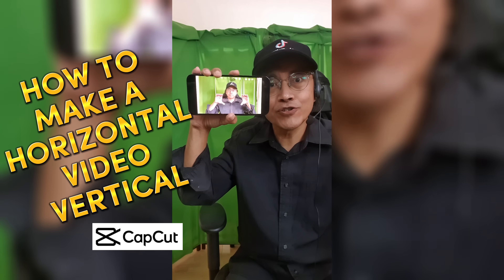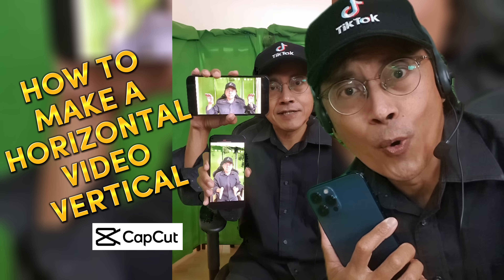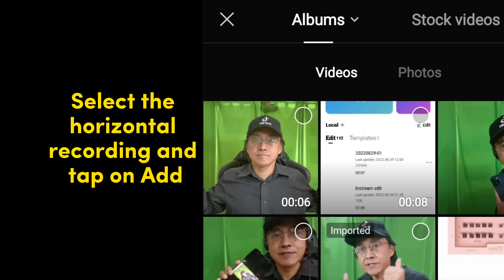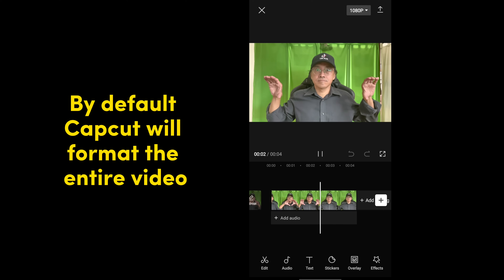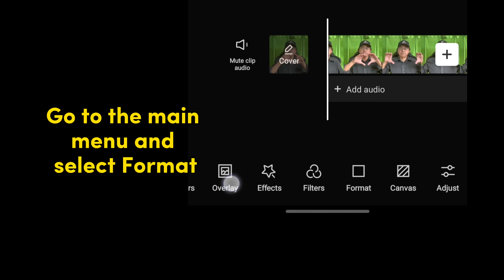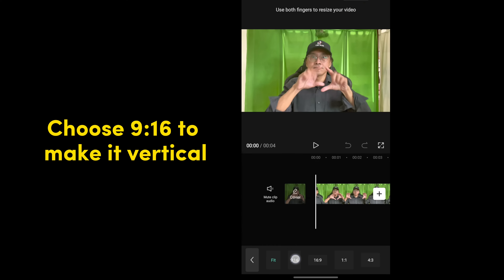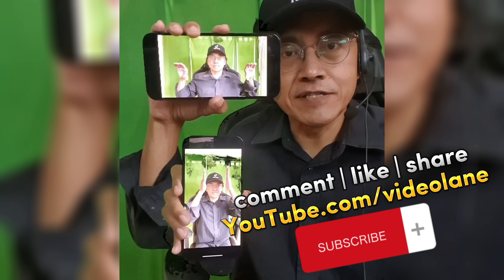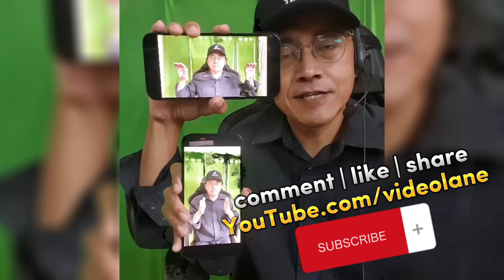How to Make a Horizontal Video Vertical in Capcut - Edit Tutorial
In this Capcut Edit Tutorial, I document how I make a horizontal video vertical…

Hey, Adrian! How do you make a horizontal video into a vertical video in Capcut?

Easy! Let me show you how!

Open Capcut and start a New Project.
Select the horizontal recording and tap on Add.
By default Capcut will format the entire video based on the first clip you add.
Go to the main menu and select Format.
Choose 9:16 to make it vertical.
Select the clip in the timeline.
Use two fingers to enlarge the preview image.
Adjust left or right until your subject fills the entire vertical frame.

Note that you will lose some image quality.

~ Adrian Lee